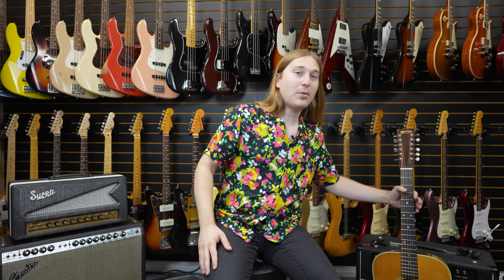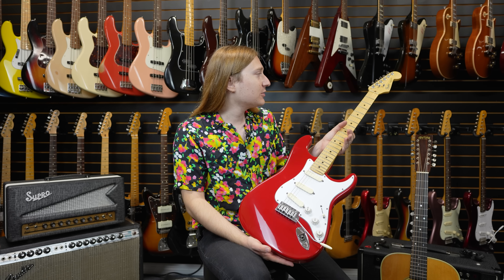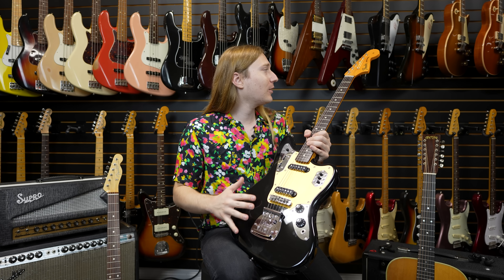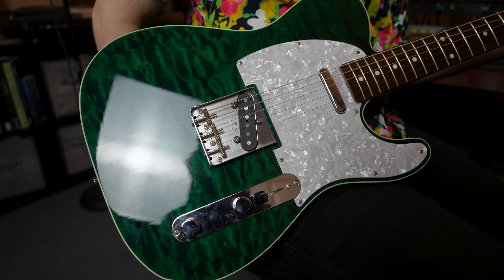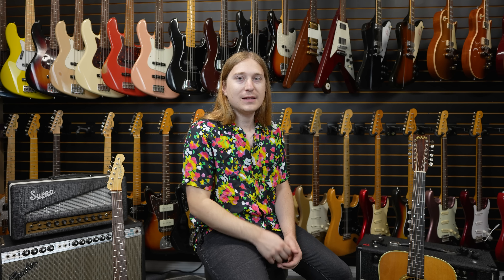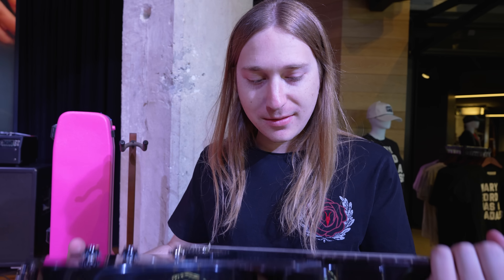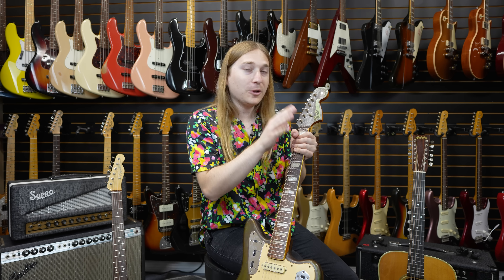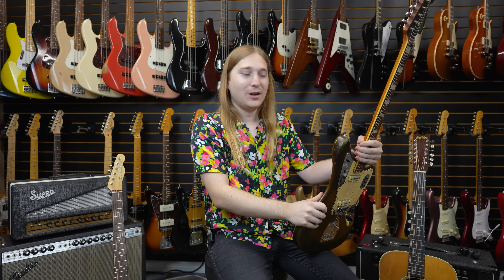Top 5 Rarest Guitars At The Shop Right Now!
I've seen the comments, so let's do this... Today I'm going to go over the Top 5 RAREST GUITARS currently in stock at the shop! Obviously some one off luthier built guitars would be the rarest, but I figured you guys wanted to see the rarest guitars we have from the big name brands like Fender and Gibson. My list has some modern finds, an acoustic, some exclusive made in Japan models, and of course some proper vintage guitars.

Also, by popular demand, I'll be doing a short demo of each guitar as well! We've got a well-rounded list of guitars here today. Let's get into it and check out some rare guitars!

Tags: Fender Stratocaster Jaguar Telecaster Gibson Flying V Billie Joe Armstrong Les Paul Junior Fender International Series Vintage guitars brand

Filmed & Edited by Thomas Filbert